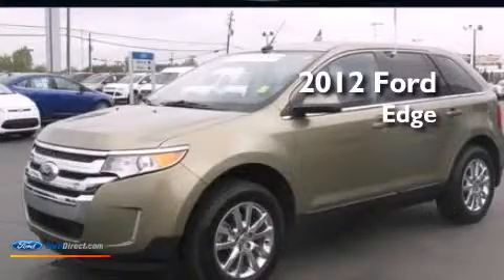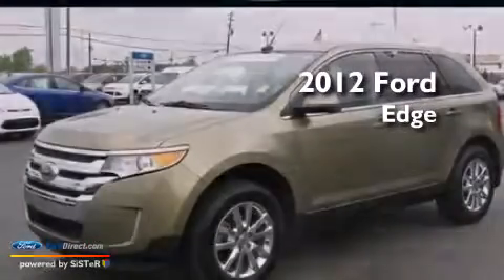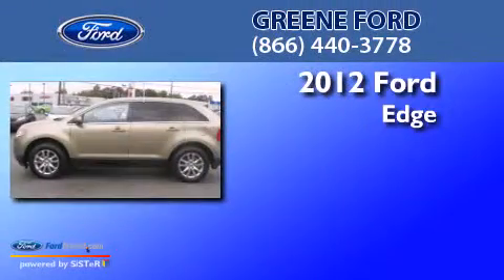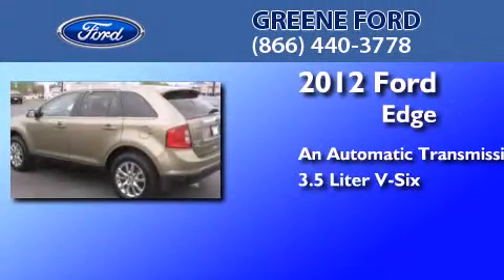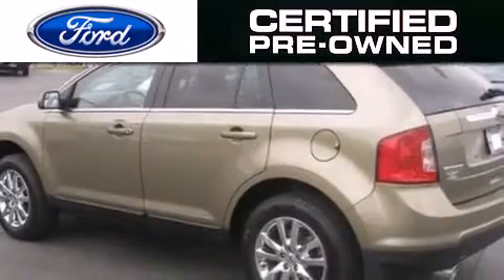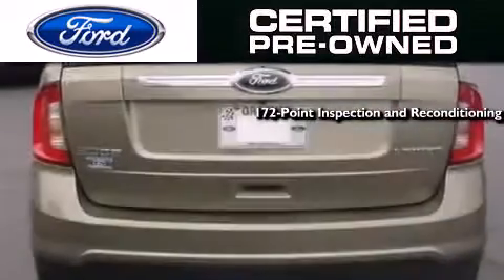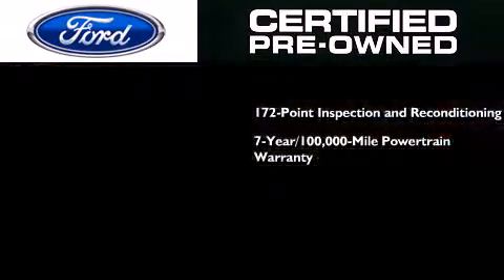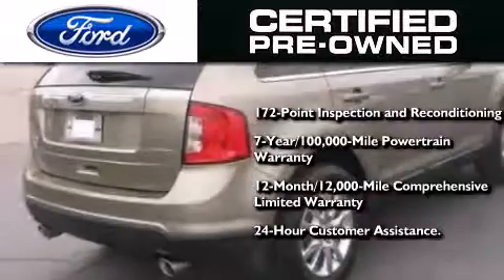Pre-Owned 2012 FORD EDGE Gainesville GA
We have been honored to serve the Gainesville GA area , we promise that your experience at our dealership will exceed your expectations ! Year : 2012 Make : FORD Model : EDGE Engine : 3.5L V6 24V MPFI DOHC Trans . : 6-SPEED AUTOMATIC Exterior : GINGER ALE METALLIC Miles : 28,857 Interior : CHARCOAL BLACK Stock : P4611 Greene Ford Browns Bridge Road Gainesville , GA 30504